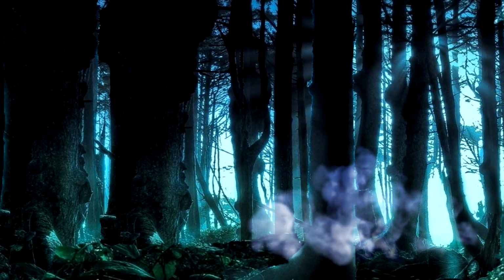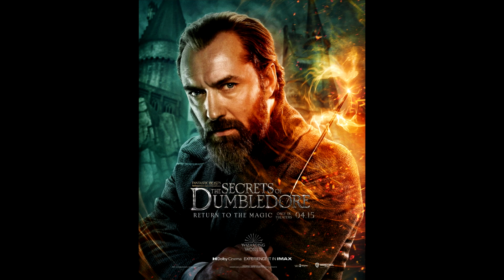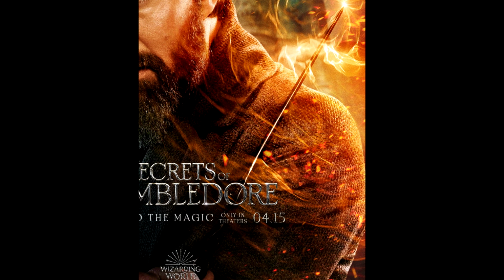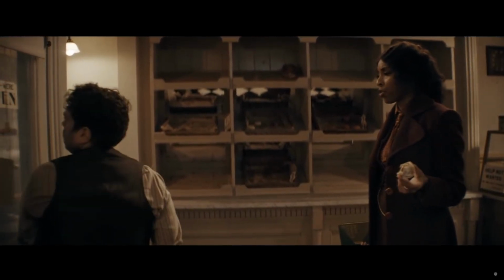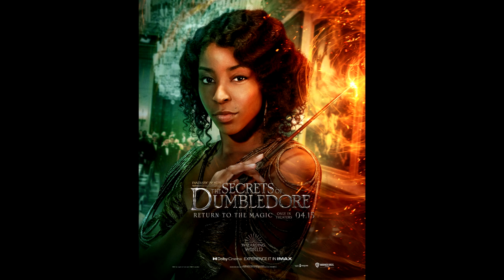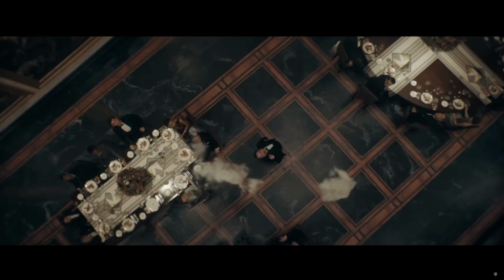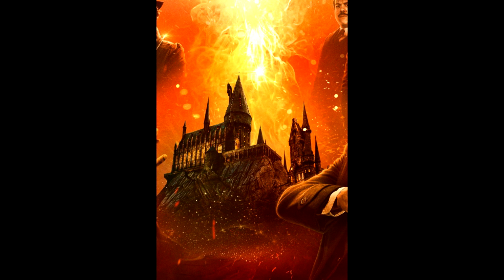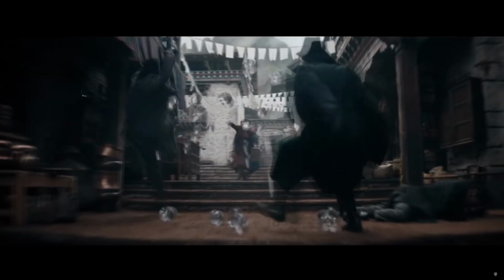Secrets of Dumbledore - Poster Analysis and Chinese TV Spot breakdown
I have analysed all of the posters that have been released for the upcoming Secrets of Dumbledore movie, as a bonus I also breakdown the extra scenes form the Chinese TV Spot that has also been released.